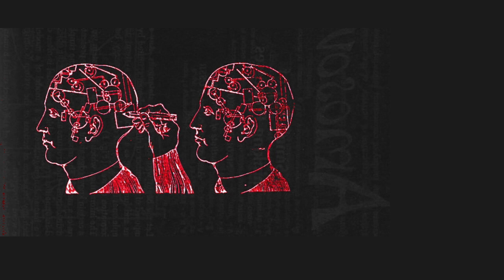The Tortoise and The Hare: Cybernetics, Evolution and Socialism | Amelia Davenport (Cosmonaut)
Stafford Beer's Cybernetic Dank Audio Stash

The Tortoise and The Hare: Cybernetics, Evolution and Socialism

Amelia Davenport argues for the relevance of cybernetics to the project of developing a communism that transcends the modernist project.

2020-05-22